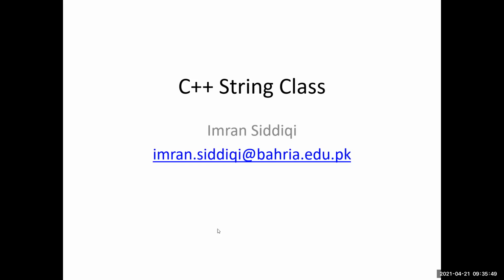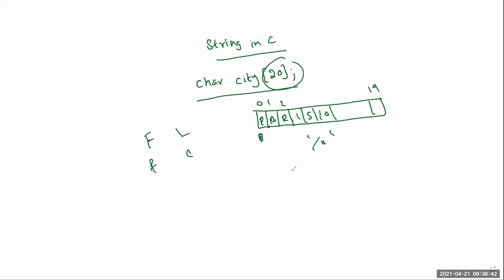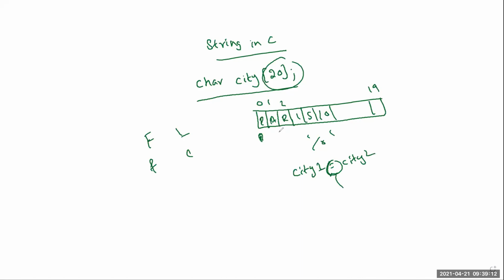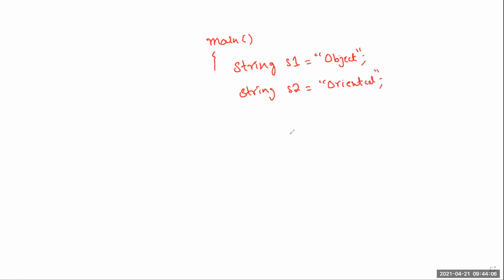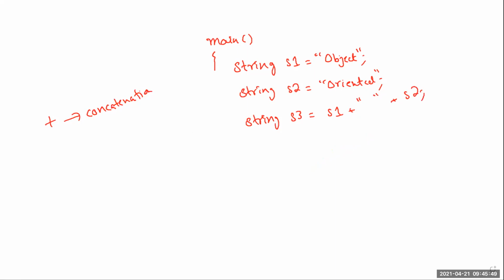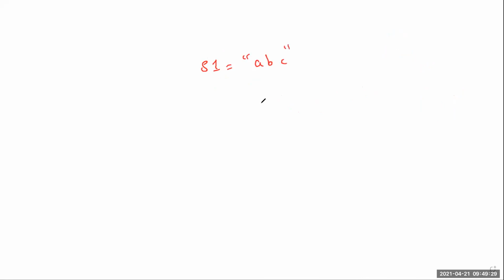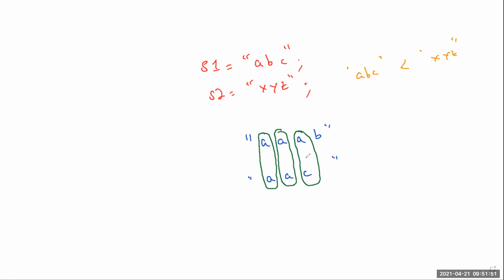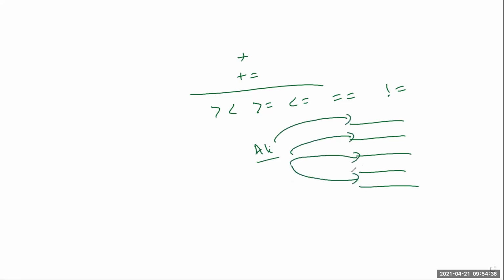Object Oriented Programming | Strings | Lecture 10-A